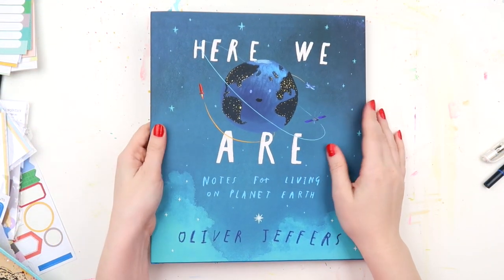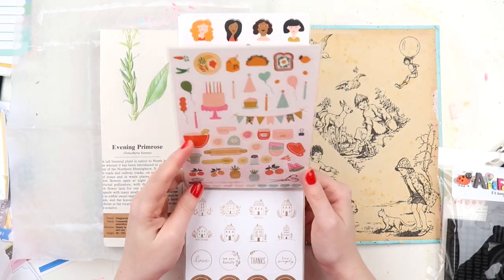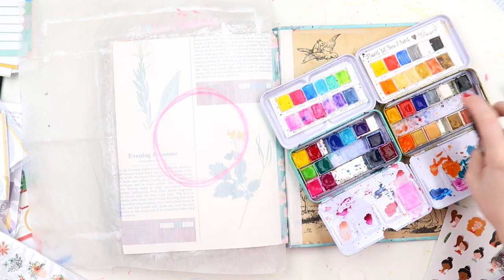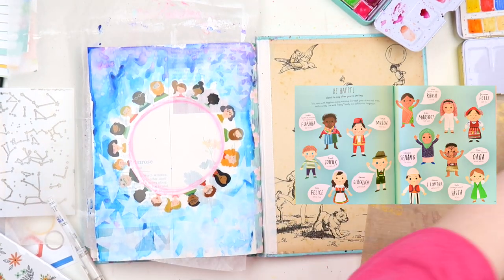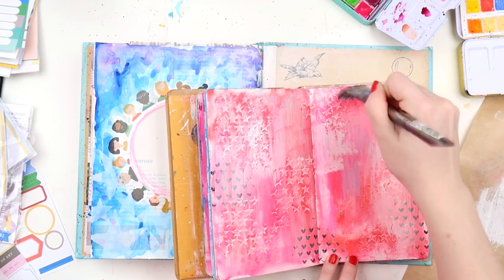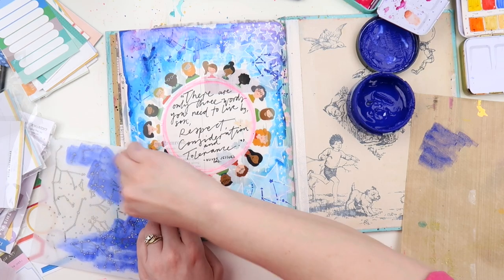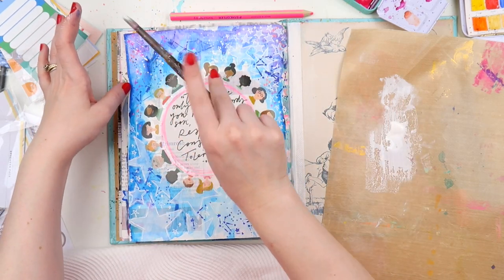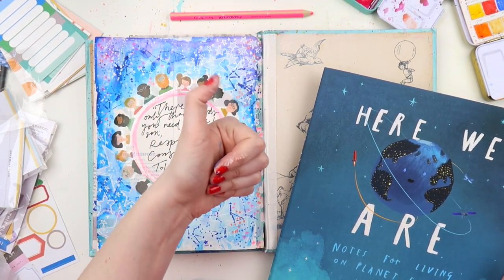INSPIRATION FROM A PICTURE BOOK // Art Journaling Process *Oliver Jeffers "Here We Are"*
I really enjoying using picture books as inspiration for journal pages. Today I am using "Here We Are" by Oliver Jeffers as my jumping off point to create a page in reflection to some of the issues raised currently by the Black Lives Matter movement. I have been adding a range of diverse children's books to our home library and have a chat about some of them in today's vid.

Here are a few links to some more information about diverse children's books if you are interested :)

A list of some of the most anticipated picture books of 2020 (including diverse books):

Australia